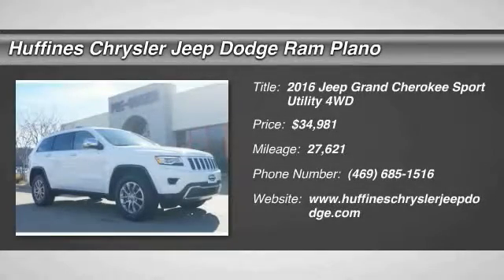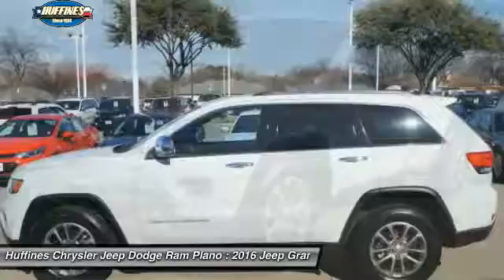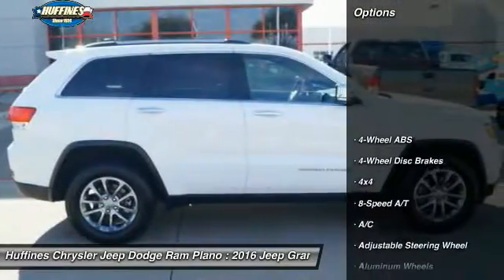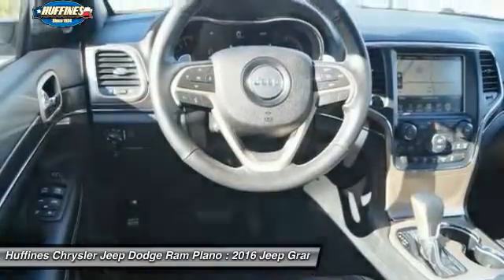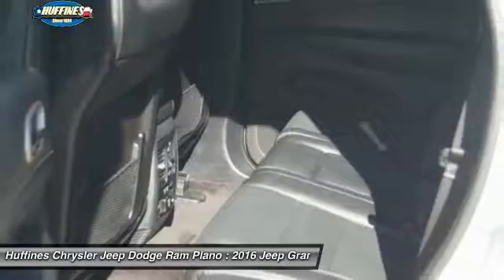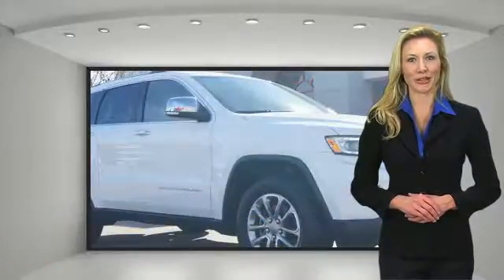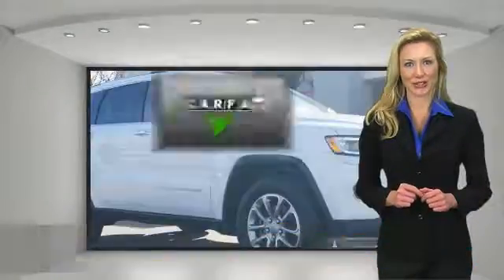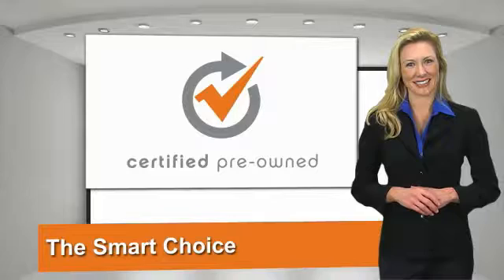2016 Jeep Grand Cherokee Plano, Frisco, Allen, Mckinney TX D6483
2016 Jeep Grand Cherokee 4WD 4dr Limited

Jeep Certified, Extra Clean, CARFAX 1-Owner. Limited trim. EPA 25 MPG Hwy/18 MPG City!